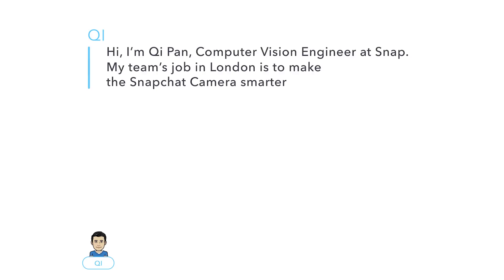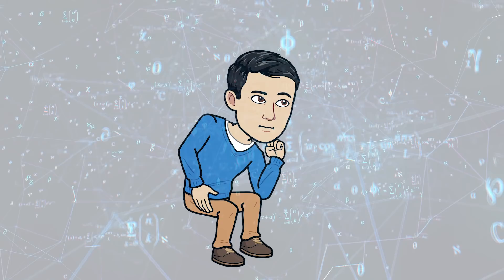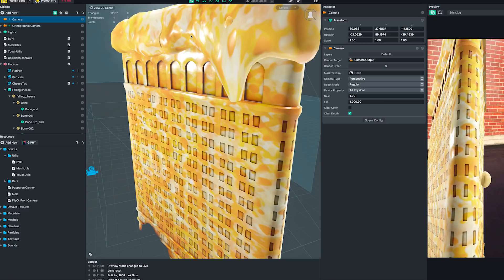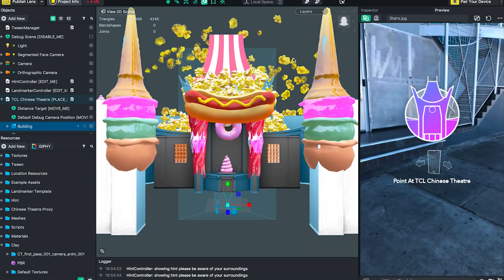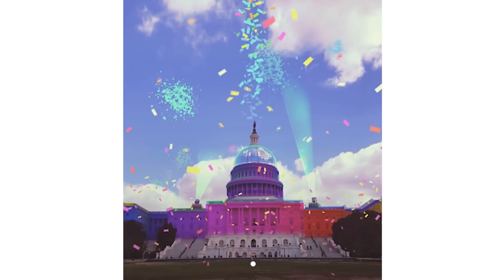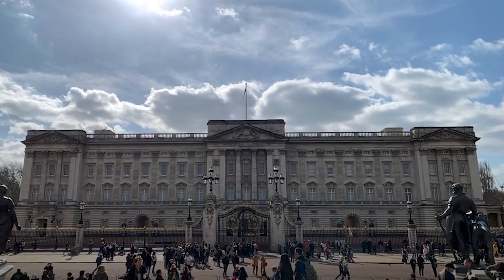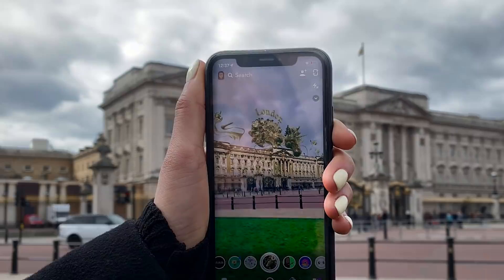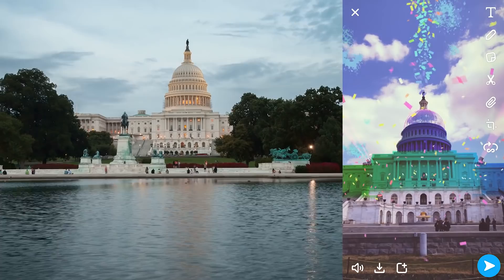The Making of AR Landmarkers | Snap Partner Summit 2019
We're excited to introduce Landmarkers — a new way to see and transform some of the world’s most iconic monuments in augmented reality. Take a look as Qi Pan, Computer Vision Engineer at Snap, walks us through the technology behind the new feature.

To make your own AR Landmarkers, visit lensstudio.com